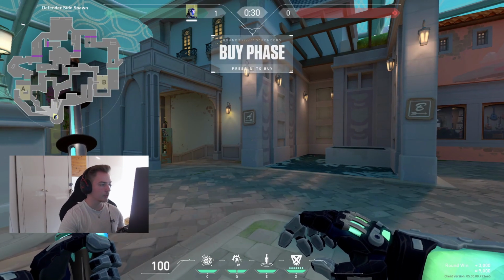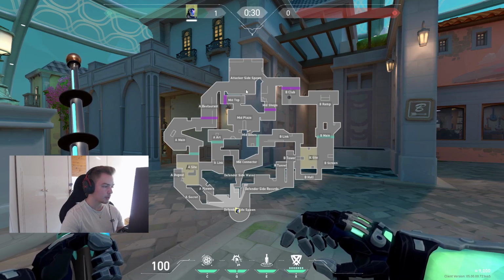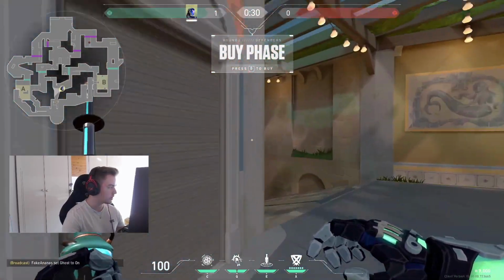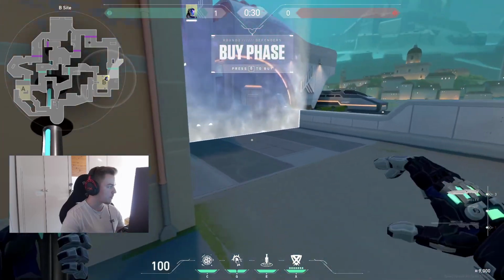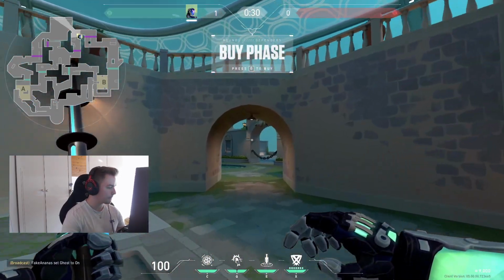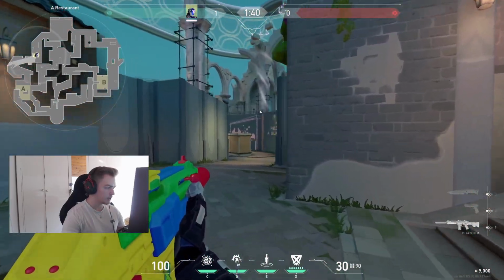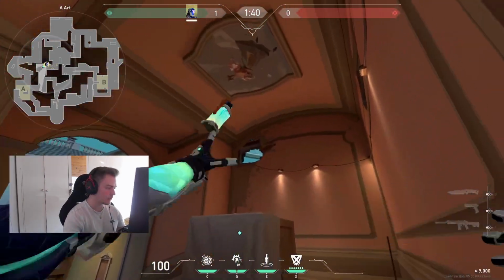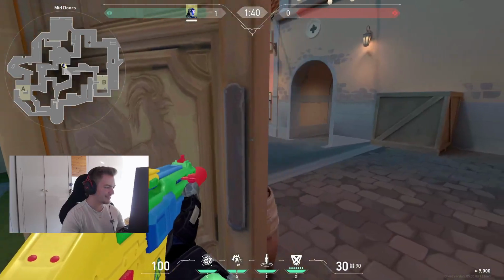First Look at the NEW Map Pearl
FIRST UNIQUE ACCESS TO PEARL!

Hey 👋🏻, my name is Aleks "FakeAnanas" Šemec and I am currently playing VALORANT professionally for H2O at the time of posting this video. I have been playing VALORANT since the beta and been consistently top 100 Radiant in Europe ever since. My main agents are currently Skye and KAY/O, who I have played for over 2000 hours in both ranked and pro play combined. 😁

I'd like to thank Mr Zapt himself for helping me with the video!